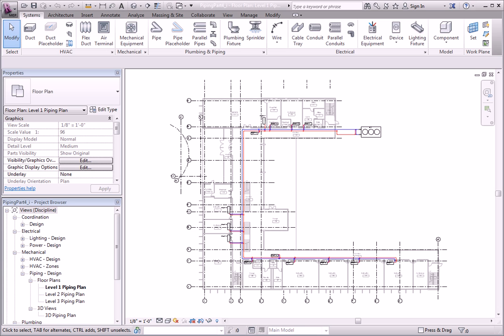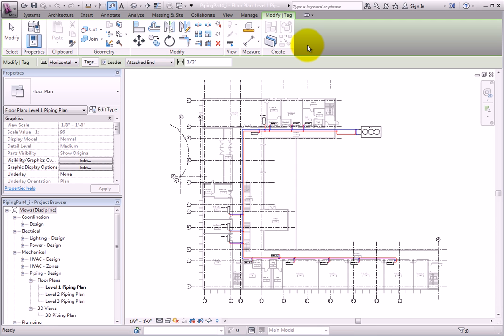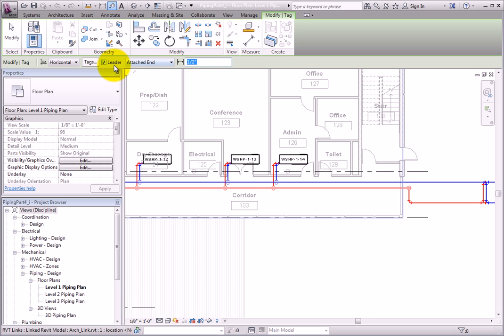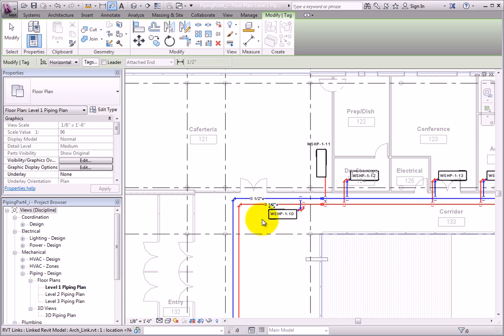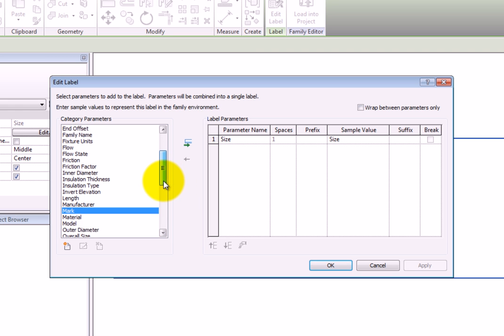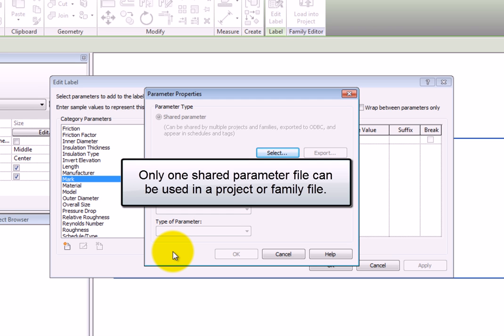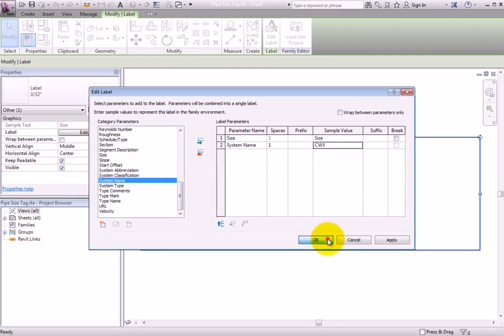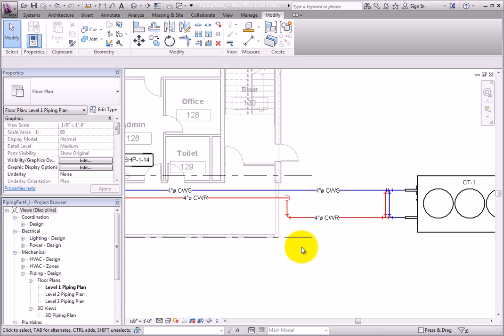8 Understanding HVAC Piping Tags